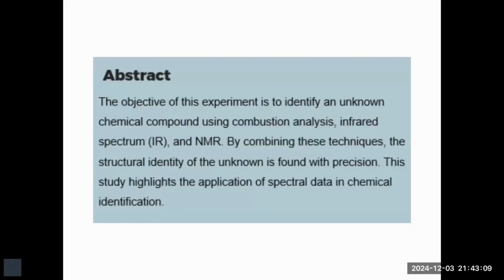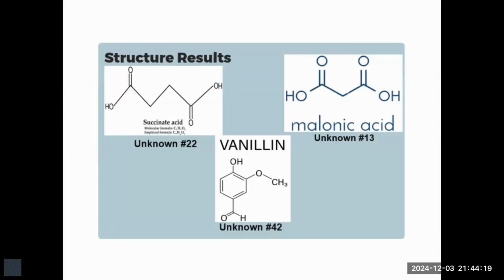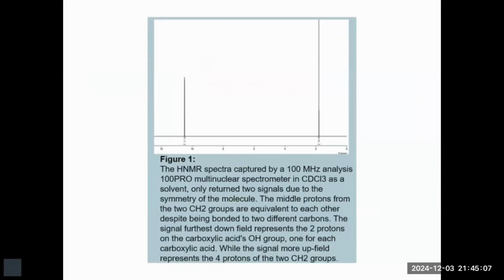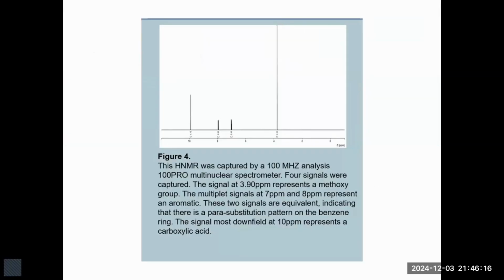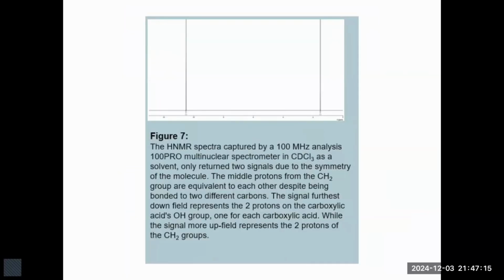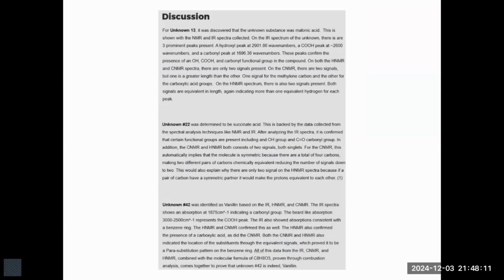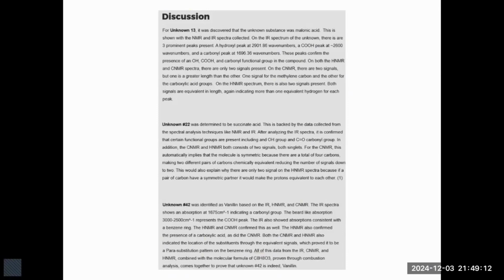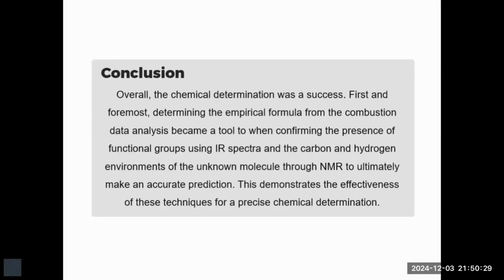Chemical Determination Using Spectroscopy and Combustion Analysis Techniques - Cerritos College G:13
Group 13
Chemical Determination Experiment